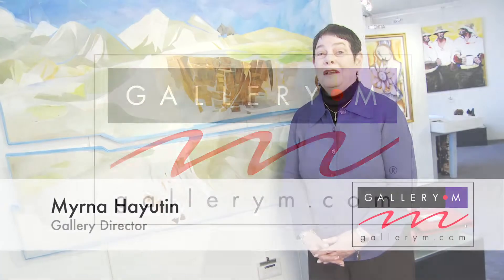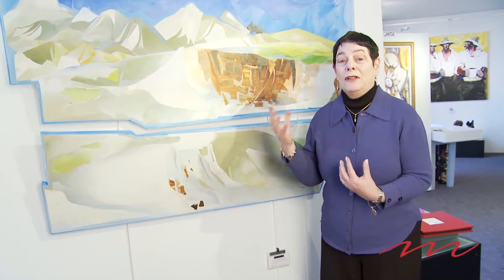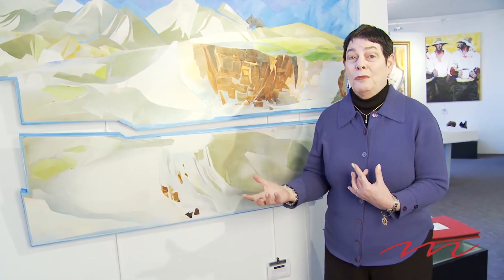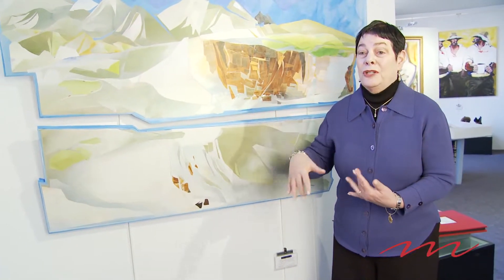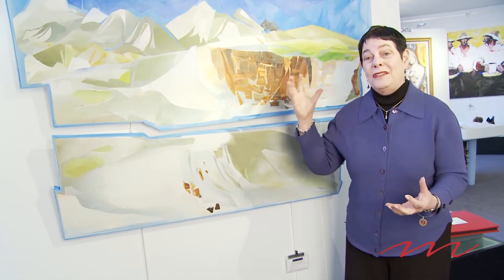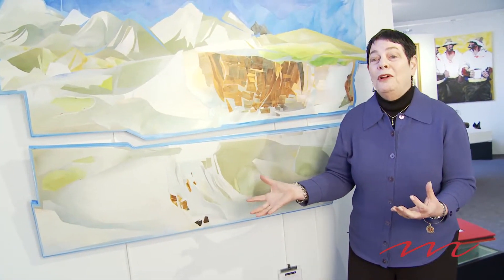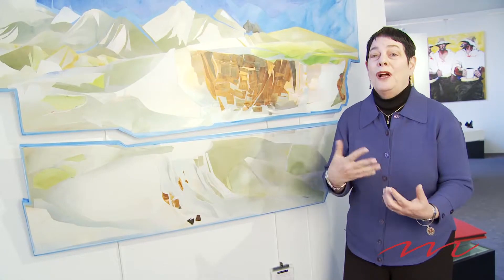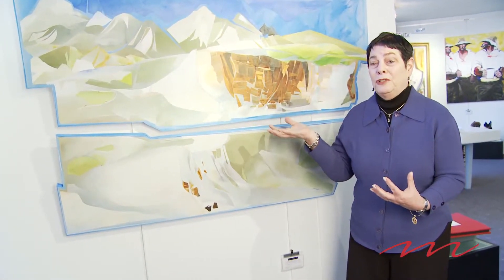Lava Cliffs of Rocky Mountain National Park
GALLERY M director presents Jay Wolf Schlossberg-Cohen's Rocky Mountain National Park and the Lava Cliffs.